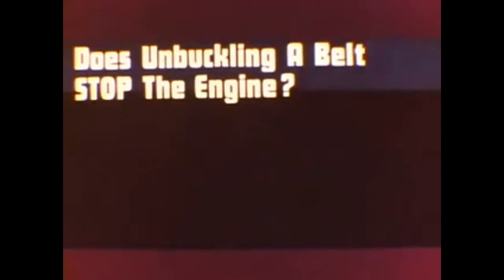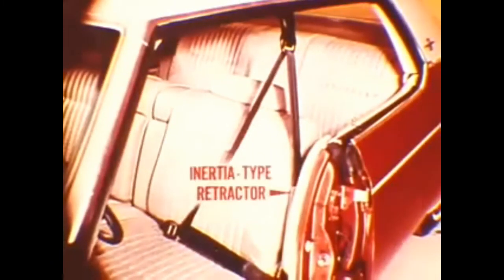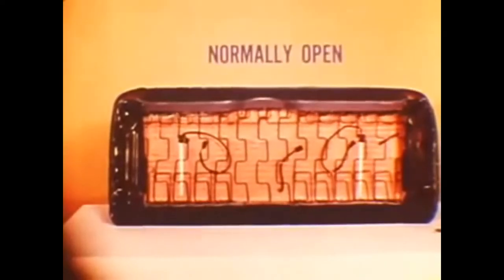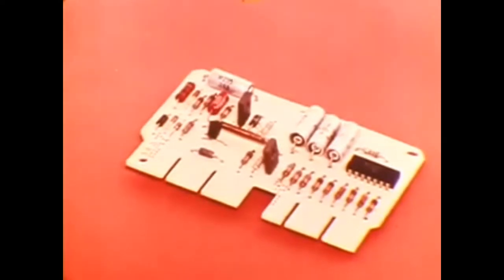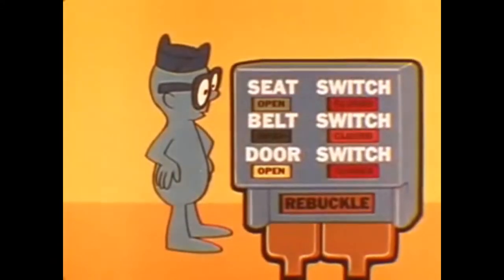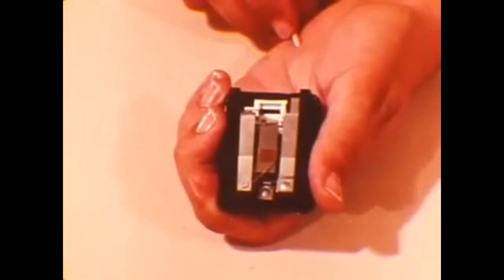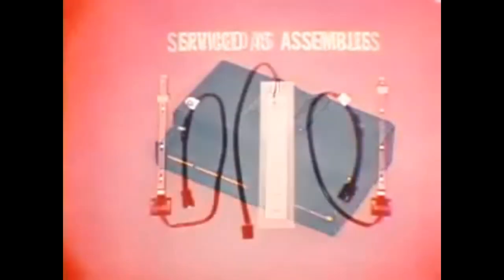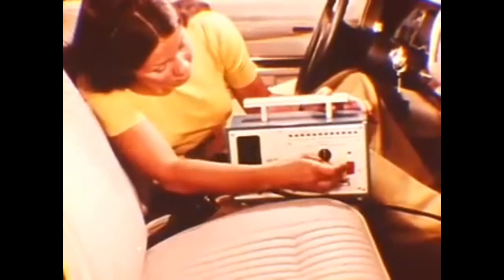Seat Belt Starter Interlock System & Wiring Explained - 1974 GM, Ford & Chrysler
Federal Motor Vehicle Safety Standard # 208 requires that the safety belt system and all 1974 passenger cars include a starter interlock system which will not allow the engine to be started until the driver and right seat passenger fasten their seatbelts after they are seated.

The process to start your vehicle:
- Enter vehicle
- Sit
- Buckle
- Start

If either person buckles first, then sits on the seats the engine will not start. This is the basic requirement of the seatbelt interlock.

Background:

In the early 1970s, in an effort to get people to fasten their seatbelts, the concept of a Seat Belt Interlock System arose. By definition, an interlock is an electrical-circuit arrangement that prevents a second operation from taking place until the first operation is completed. In the case of the seatbelt interlock system, the car cannot be started unless the seatbelts are fastened. But it goes beyond that. The seatbelts must be fastened within a specific sequence. For example, the driver (and front seat passenger) must get into the car, close the door(s), sit down, and then fasten the seat belts. If the seat belts are not fastened, or if they are fastened in an incorrect order, the car will not start.

In 1974 model year, the Seat Belt Starter Interlock System was incorporated into every automobile to comply with Motor Vehicle Safety Standard 208.

The following components were used for this system:
- An electronic control (logic) module (transistorized) that tracked the series of events.

- (2) or more pressure sensitive front seat switches, a starter relay, a manual bypass relay (in case of a system failure and to make it easier for mechanics working on a car, a manual bypass button is located under the hood. Pushing this button allows 1 free start without needing to fasten the seat belt. Each additional free start requires that the button be pushed again).

- (2) or more seat belt buckle switches.

- Door Jamb Switches

Although the warning buzzer and warning light were used to notify the driver to fasten his seat belt, they were not incorporated into the interlock system.

Soon after its implementation, frustrated and indignant citizens bombarded their Congressmen to complain about the interlock device, and in early 1975, representatives quickly changed the law. The new law only required that a light and buzzer that would activate until the seatbelts were fastened; doing away with the troublesome starter interlock system.

What Vehicles Incorporated This Interlock System?
All 1974, and early-to-mid 1975 vehicles.

Can I Bypass Or Disable This System?
From our experience, there is no documentation published on how to bypass or disable this system (most likely due to liability reasons). We can not offer any assistance in this area.

Can I Repair This System?
Unless you're lucky enough to obtain a special tester, which connects to the seat belt/starter interlock system at several points, for most people, the answer is no.

Can I Eliminate This System?
If you have a 1974 vehicle the answer is NO. If you have a 1975 GM vehicle, it is possible. However, because the interlock system was integrated into several wiring harnesses, you will usually need to replace the Dash, Engine and Rear Body Harnesses with harnesses made for 'WITHOUT seatbelt interlock system'.

NOTE: If you've made the decision to completely rewire your 1975 vehicle, we strongly recommend that you purchase your wiring configured for 'WITHOUT seat belt interlock system'. Doing so will allow you to eliminate all of the electrical components that are part of this system; components that may eventually fail, are no longer made, and are hard to find.

Can I Find Replacement Parts?
Lectric Limited offers exact reproduction wiring harnesses for 1974 GM vehicles with the interlock system. We also offer wiring harnesses for 1975 GM vehicles with or without the interlock system. However, the other components of the system (logic module, sensors, bypass device, and relays) have long been discontinued and are difficult to find. We do not know where to obtain these components but suggest a junk yard, swap meet, Ebay, or a car club member.

How Do I Identify If My Vehicle Has/had This System?
All 1974 vehicles had the seatbelt/starter interlock system. As for 1975 vehicles, unless you are the original owner or know the history of the vehicle, unknowing wiring modifications by previous owners or repair shops can make this identification difficult. We suggest trying to locate the specific components of the interlock system within the vehicle.

- Logic Module and Sensors often located behind or under the seats. (in Corvettes, it's located behind the seats)

- Starter Interlock Relay mounted in console or under the dash. (in Corvettes, it's mounted in the console)

- Manual Interlock Bypass Relay mounted on firewall or on the fender well.